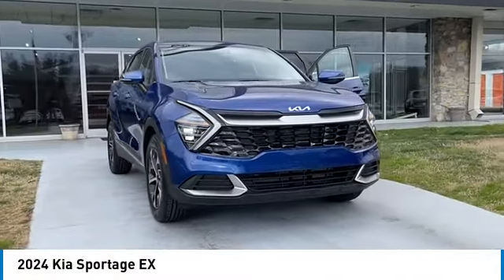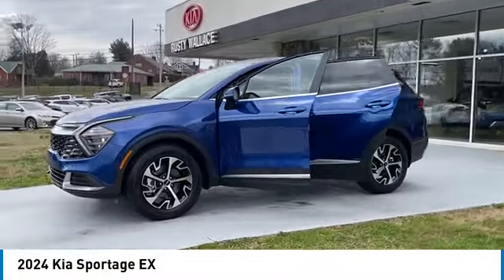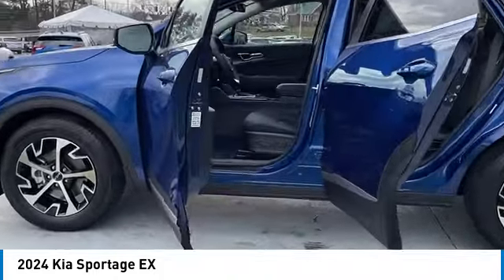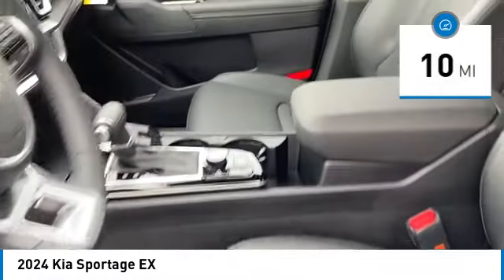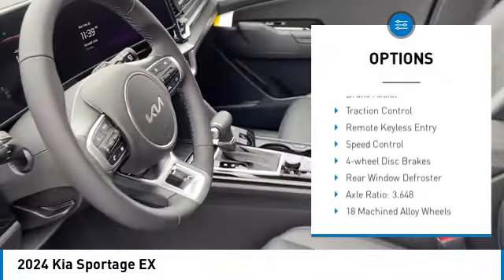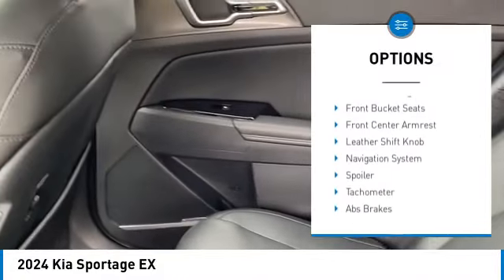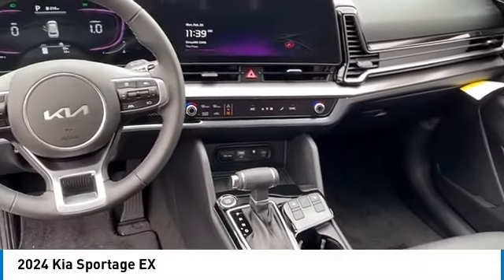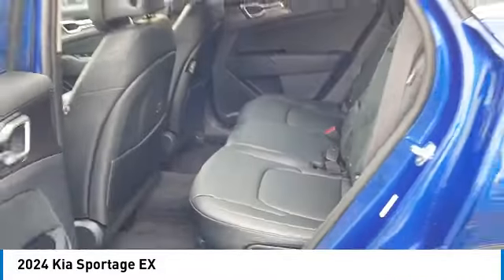2024 Kia Sportage New • Rusty Wallace Auto • Morristown, TN • K7723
You'll love this 2024 Kia Sportage. This is a suv you'll want to take home. Call and get in touch with Rusty Wallace GMC Kia directly, and be the first to open the suv door today!